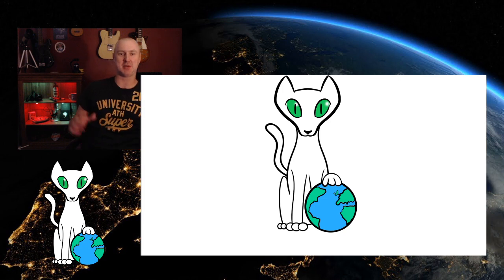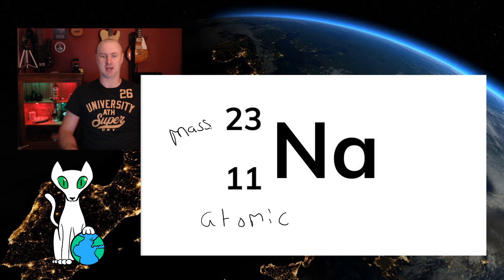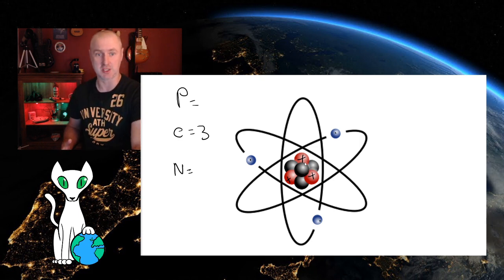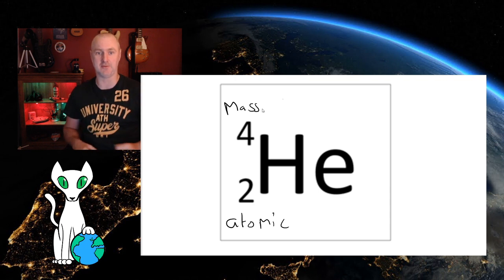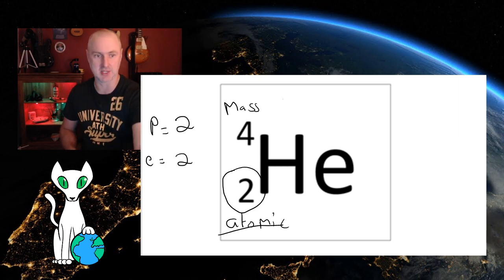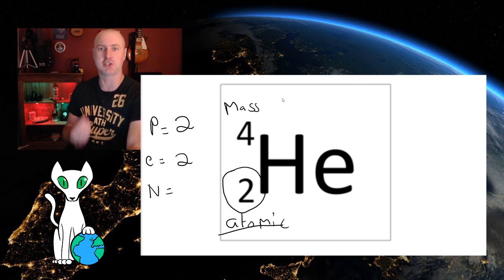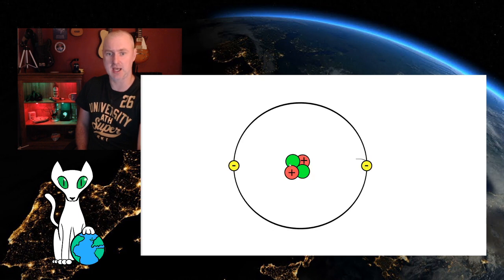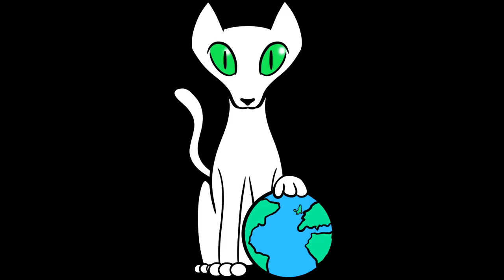Chemistry lesson 1. Atomic number and Mass number. GCSE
These videos provide learning and revision materials for Science, Maths and Astronomy GCSE.

We suit all examboards, including AQA, Edexcel, and Ocr.